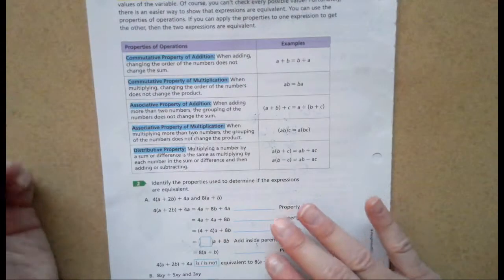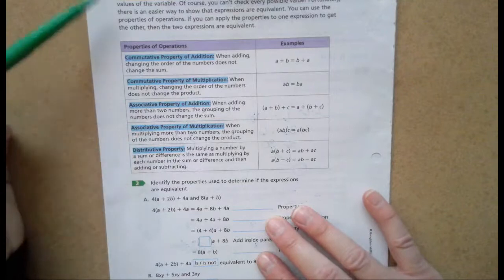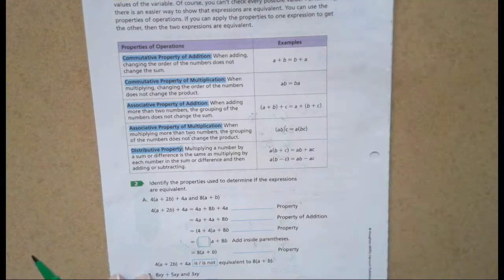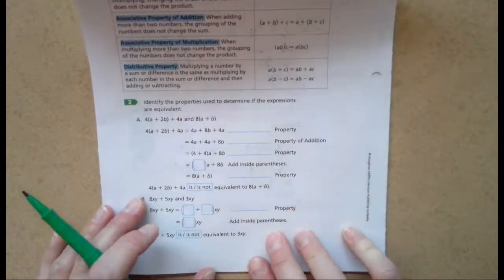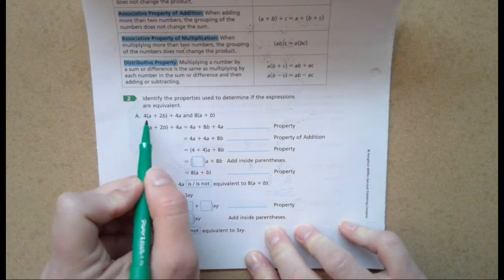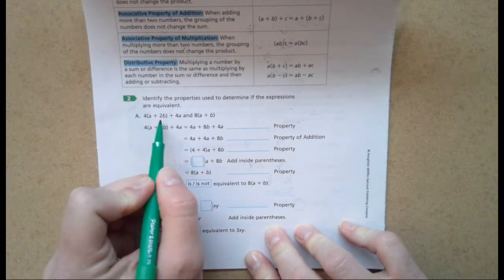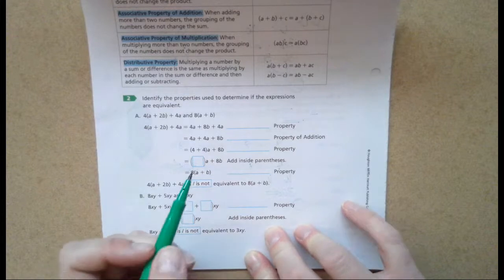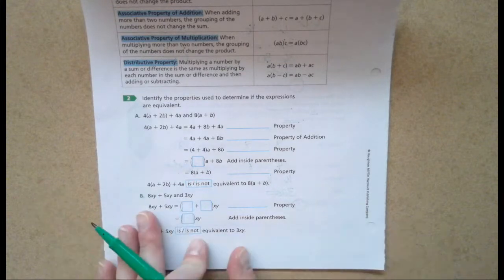Identitfy and Generate Equivalent Algebraic Expressions